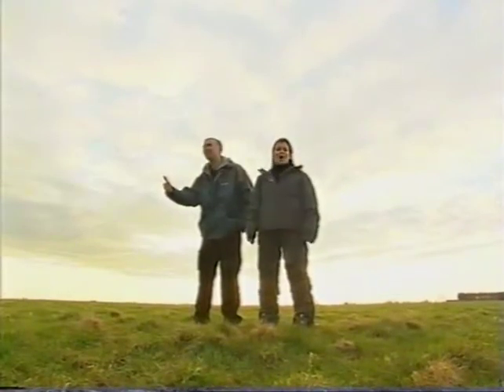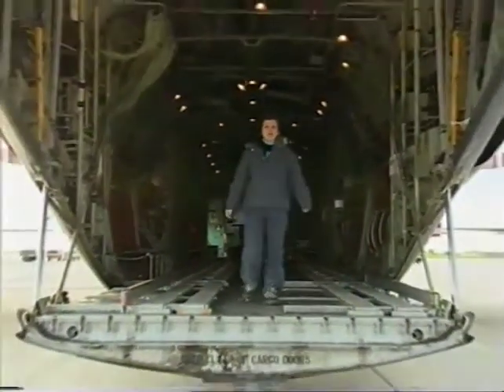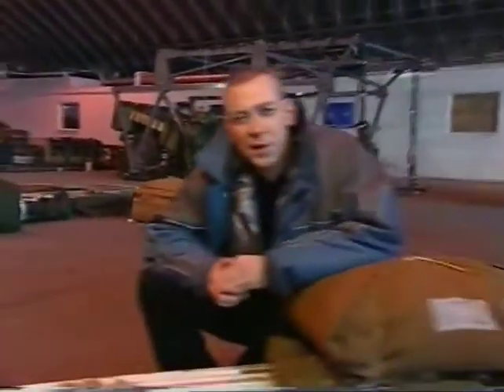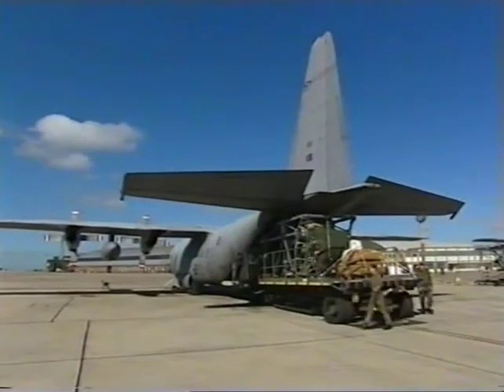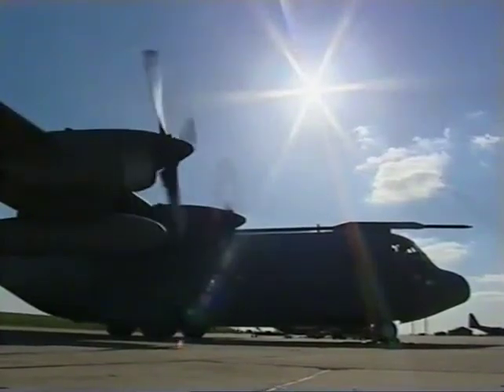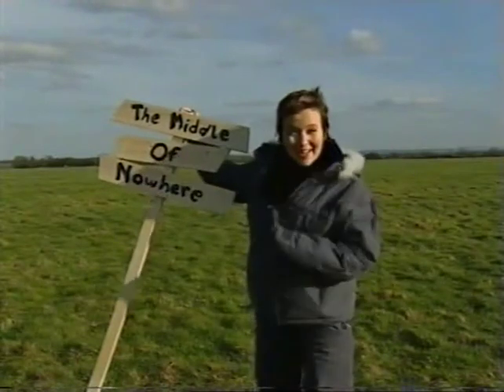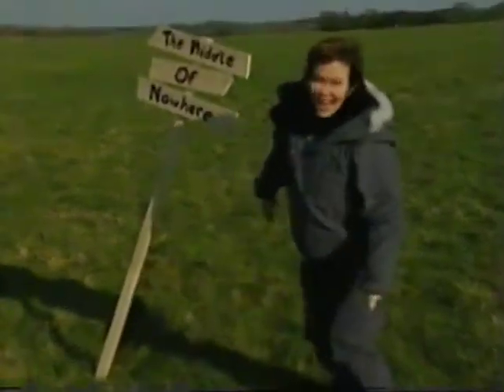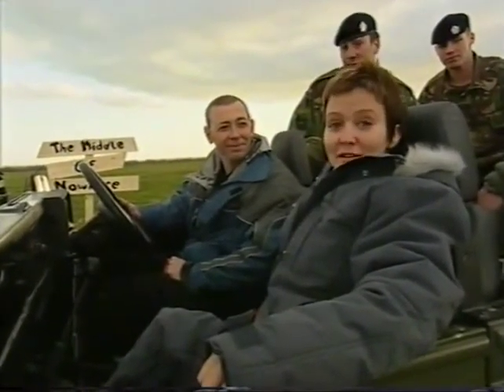The Big Bang - Land Rover Drop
From season 5 of the TV Children's series The Big Bang (Made in 2000 by Yorkshire Television) Gareth Jones & Violet Berlin ask a Big Question: What's the best way of getting a lift when you are stuck in the middle of nowhere.